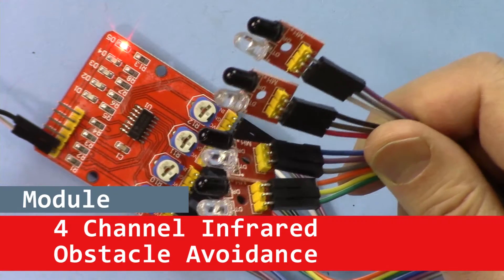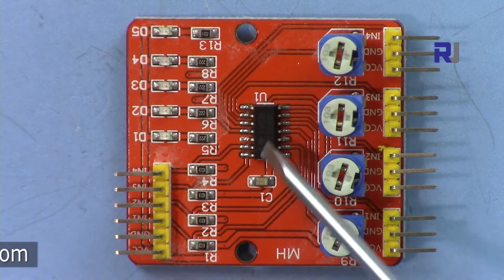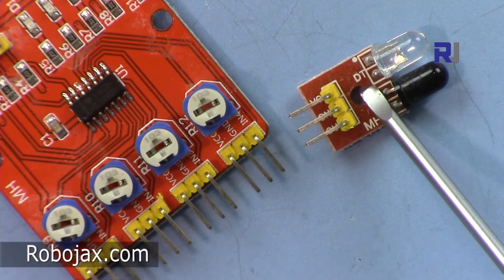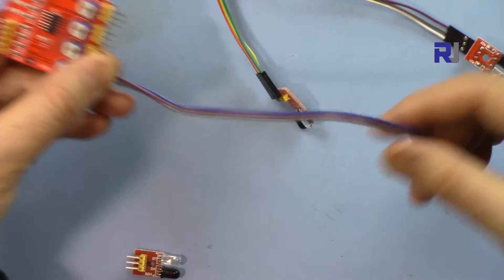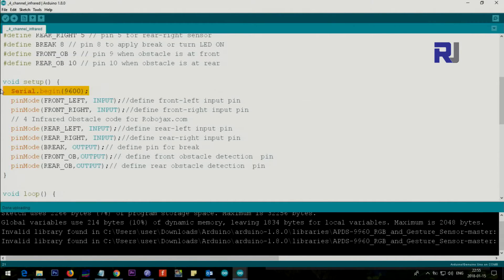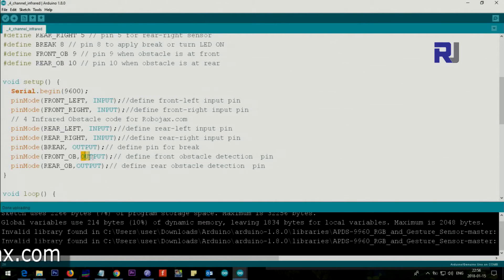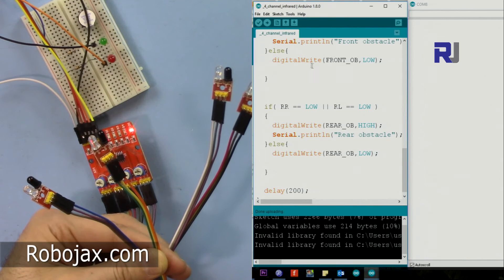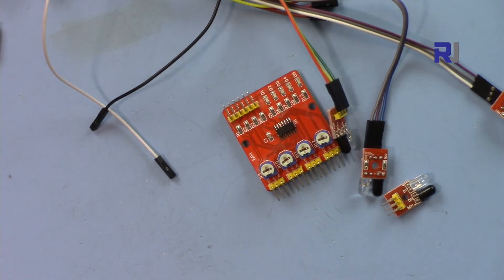4 Channel Infrared Obstacle Sensor for Arduino smart car RTJ47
In this video you will learn how to use 4 Channel Infrared Obstacle Sensor for Arduino smart car

Purchase this item from Amazon

Tutorial by Robojax.